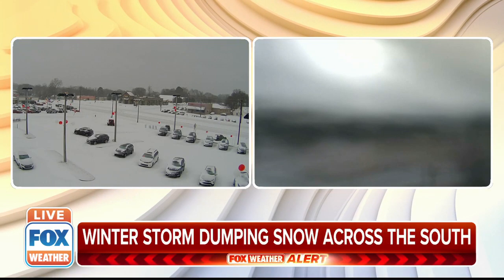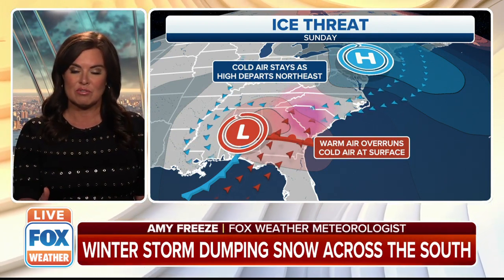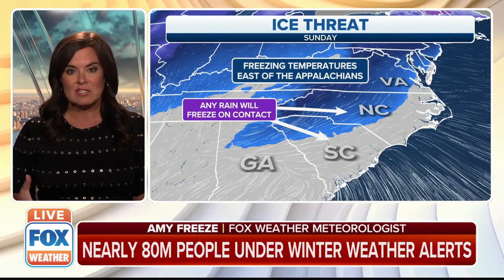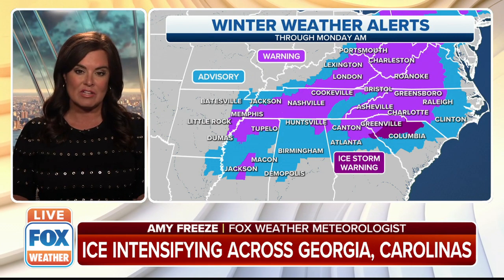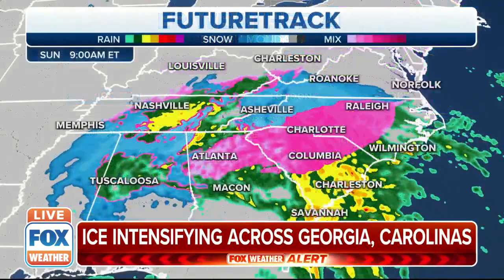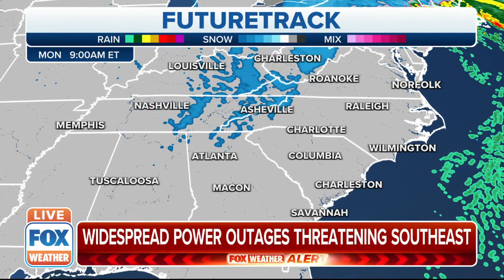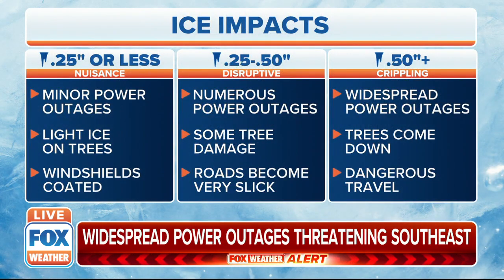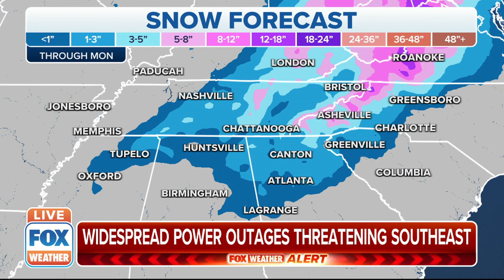Widespread Power Outages Threatening Southeast From Winter Storm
Nearly 80 million people are currently under winter weather alerts from this high-impact winter storm.

FOX Weather is a 24/7 ad-supported streaming service operated by FOX News Media. The platform builds upon FOX News Channel’s expansive newsgathering units and FOX Television Stations’ added resources with a combined 120 meteorologists for a comprehensive suite of weather products featuring local, regional and national reporting, in addition to live programming. Utilizing multiple radar systems, including an immersive mobile 3D radar, and a vast network of HD cameras located around the country, the service offers users an innovative approach to forecasting, including coverage surrounding all weather patterns, from immediate to long-term. FOX Weather is available via foxweather.com, the FOX Weather app on iOS and Android devices, as well as Tubi, Apple TV, Amazon, and Roku, through FOX’s Connected TV Apps.